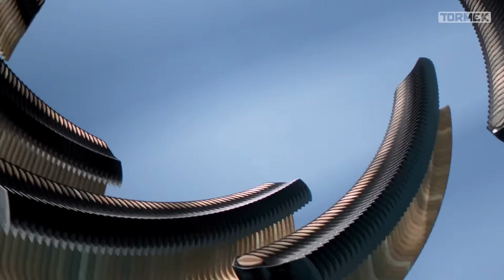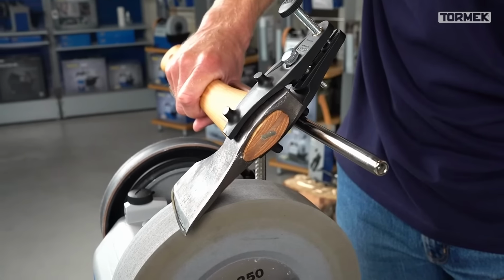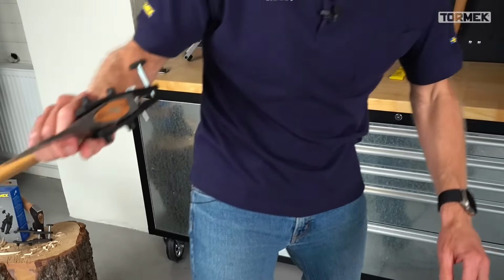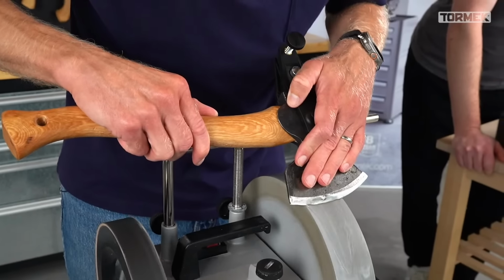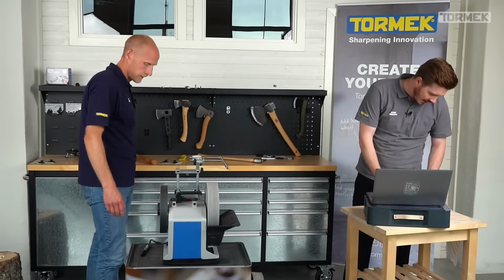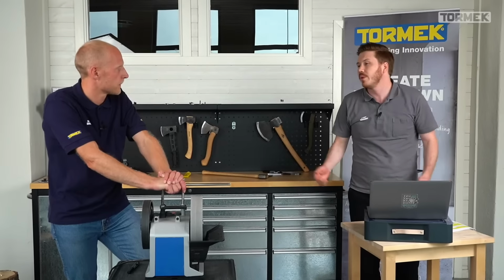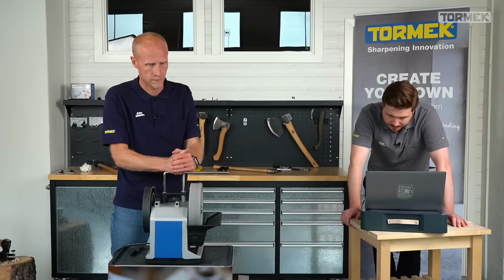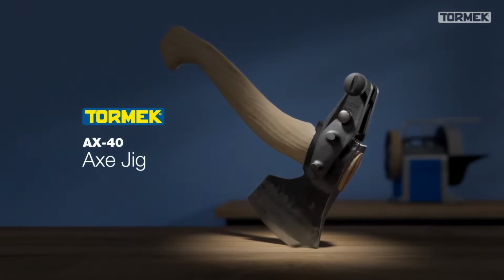Axe Sharpening with AX-40 Axe Jig | Part 25 | Tormek Live Sharpening Class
Hugo and Sébastien show and tell all about the AX-40 Axe Jig. Learn how to use it to sharpen a concave, flat or convex bevel – whatever may suit your axe and its area of use the best. The jig fits all kinds of axes, from hatchets to carpenters’ axes, carving axes and broad axes – virtually any axe you’ll find will get a perfect sharpening!